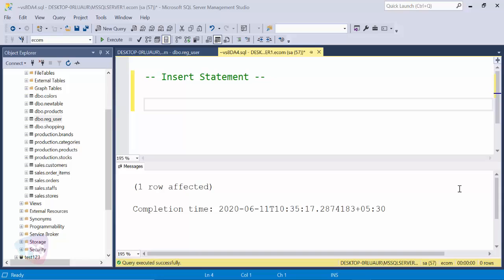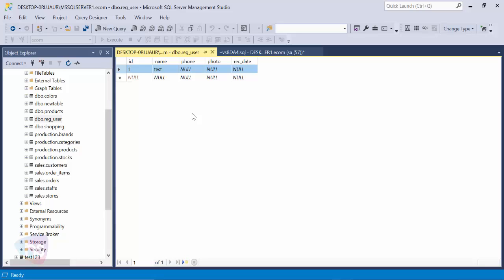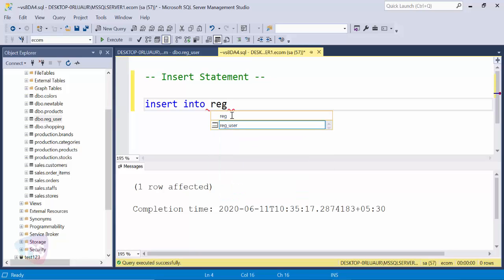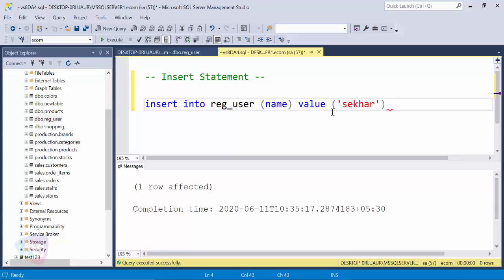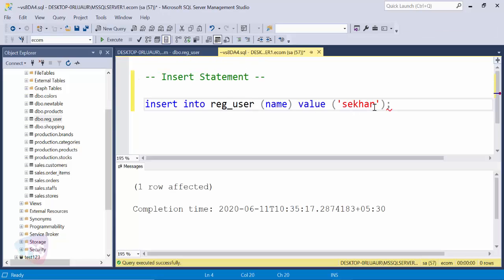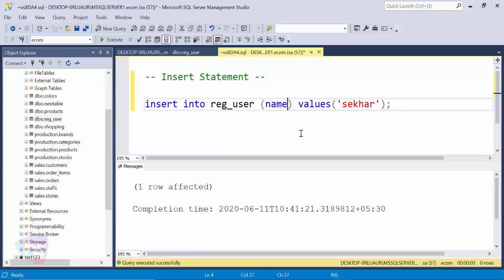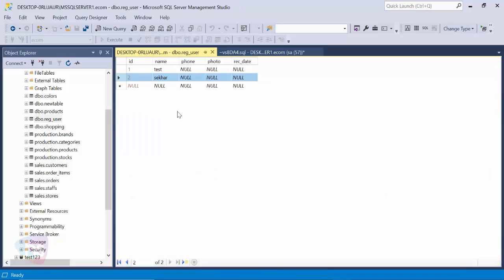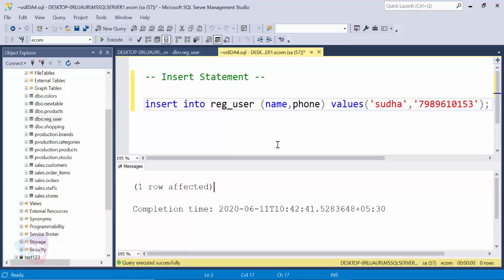Insert Query in SQL Server | SQL tutorial for beginners | Sekharmetla | Harisystems